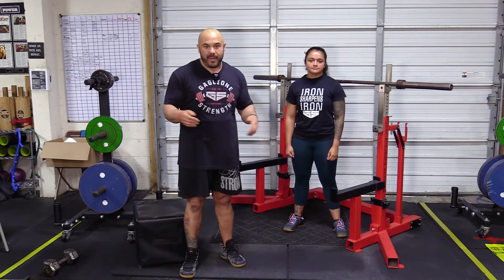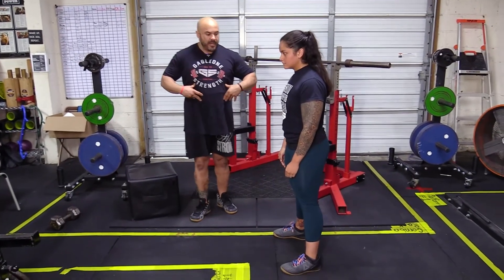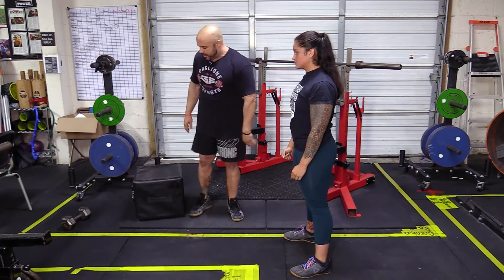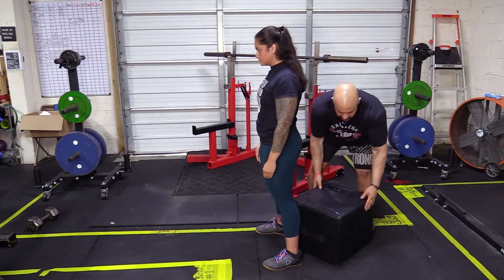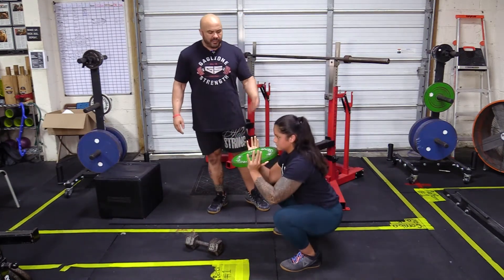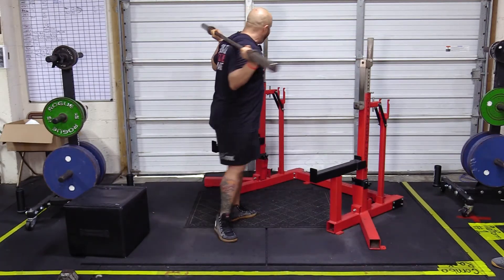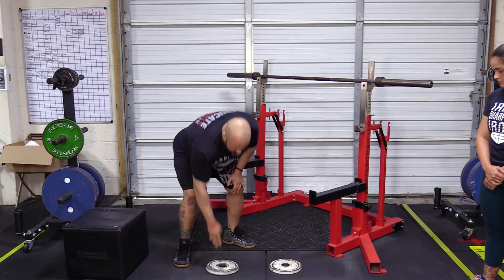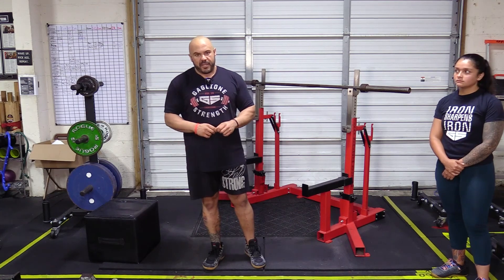How to do Squats by John Gaglione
SQUAT TECHNIQUE

This video teaches how to do squats.

John Gaglione is a strength and conditioning coach based in New York.  This is an excerpt from RAW STRENGTH available from EffectiveStrengthAndConditioning.com.

Effective Conditioning is dedicated to one goal: bringing together the best fitness coaches and experts in the world for you to learn from. Brought to you by the same team behind the hugely successful BJJ Fanatics, Fanatic Wrestling and Judo Fanatics websites: We decided to bring to the health and fitness community our goal of sharing the knowledge of the best teachers in the world with as many people as possible.